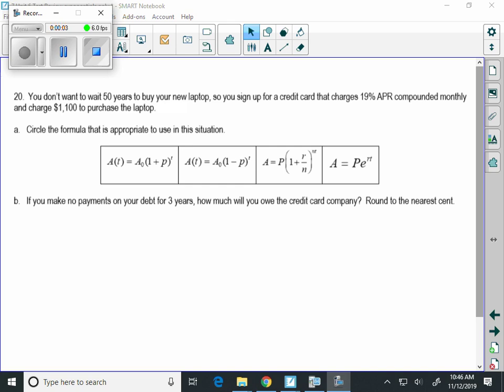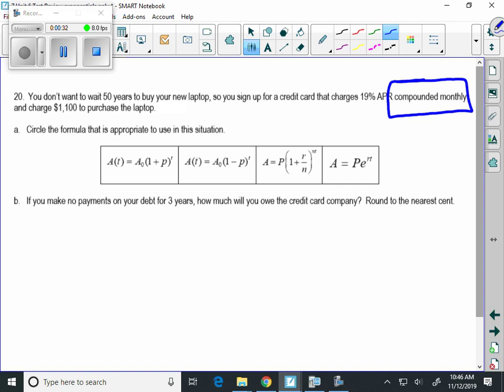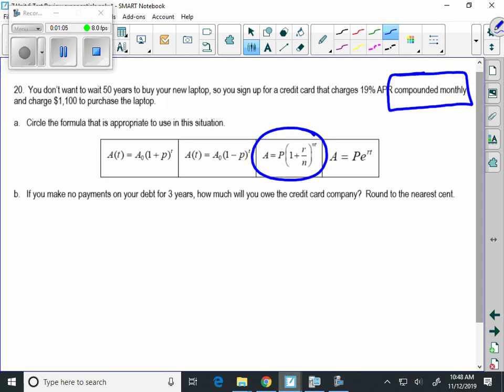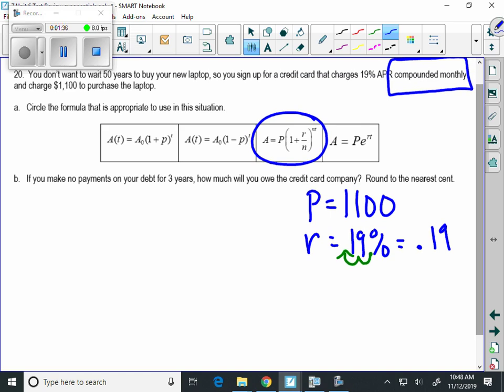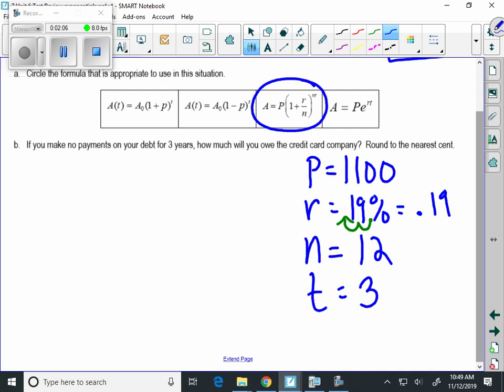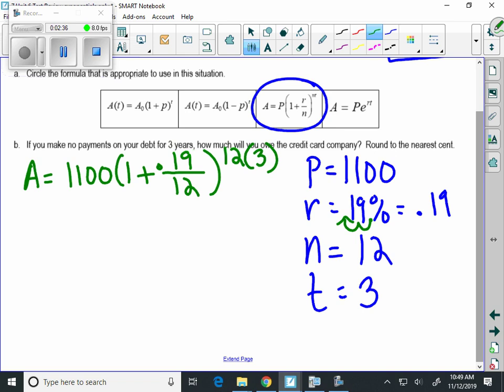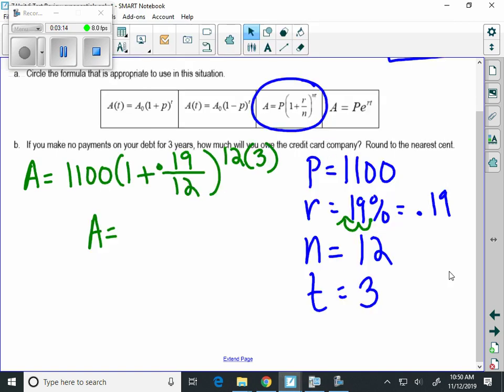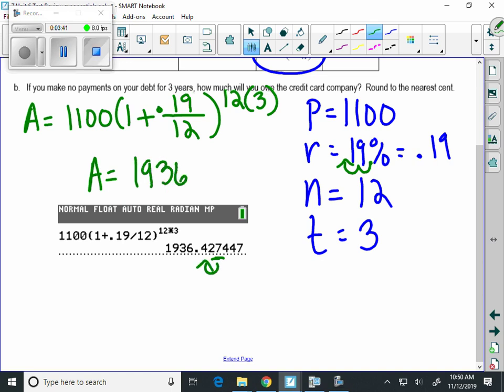a2 rev unit 6 20